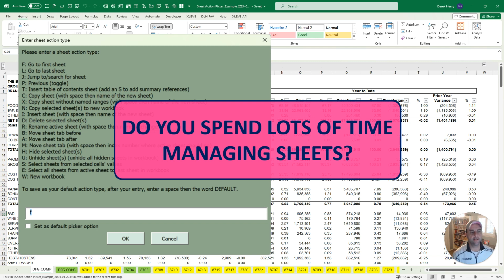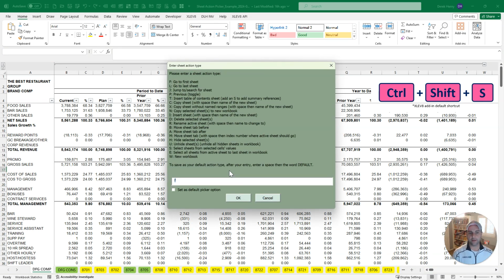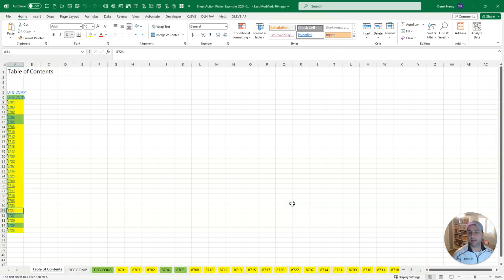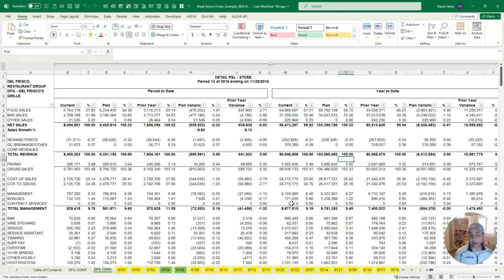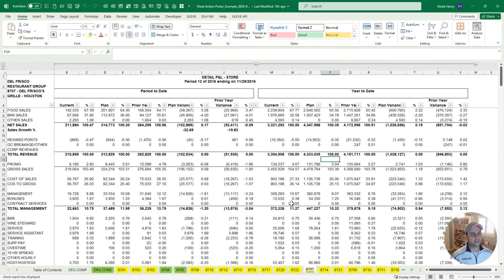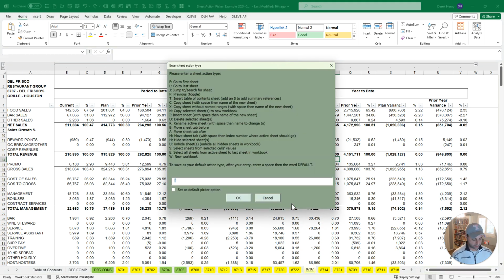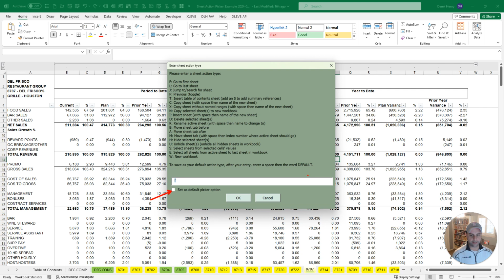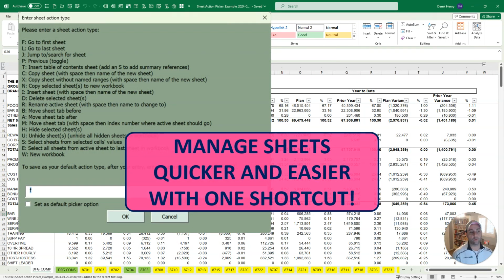XLEV8 Macro: Sheet Action Picker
Macro Minute Monday - Sheet Action Picker
This shows how you can easily and quickly navigate, add, delete, rename, move, hide/unhide Excel sheets, and more with an easy picklist.